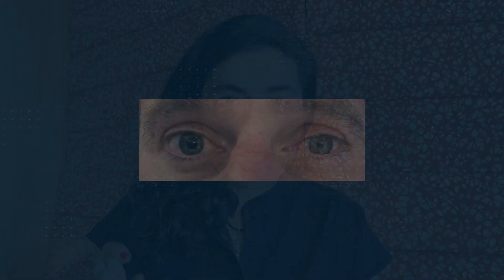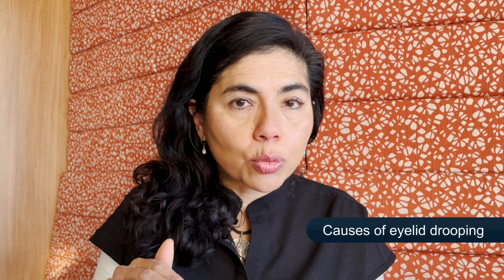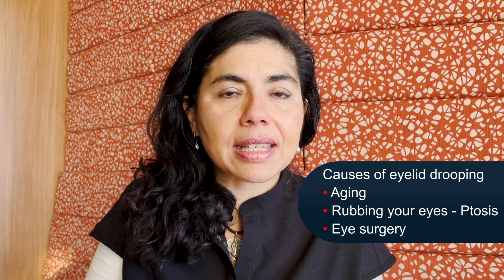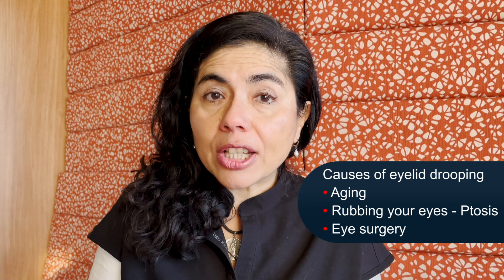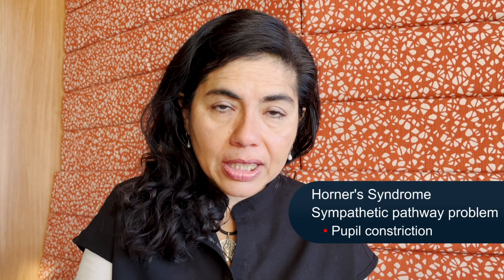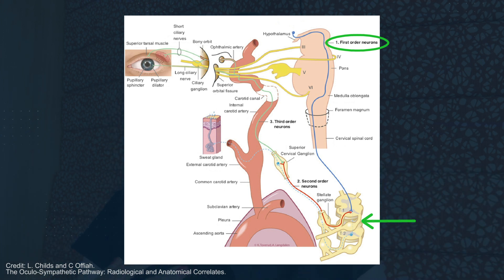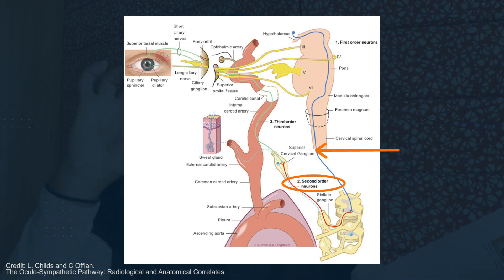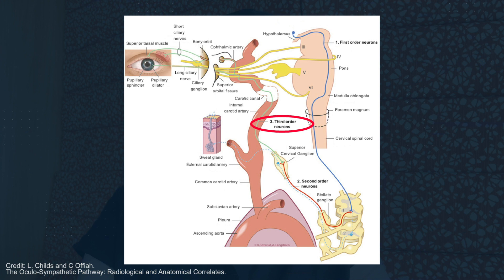The EYE Show: Horner's Syndrome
Dr. Cremers discusses Horner's syndrome, a rare neurological disorder that affects your eye and the surrounding area on one side of the face.